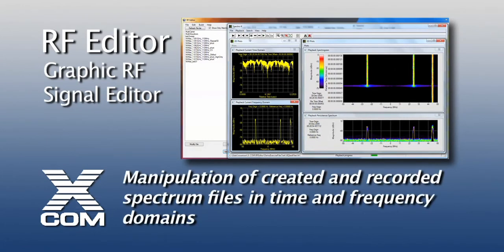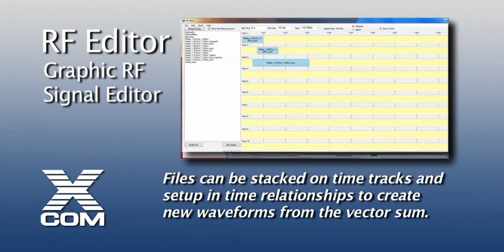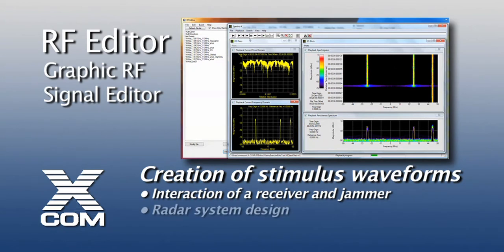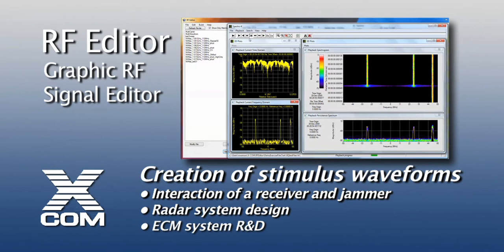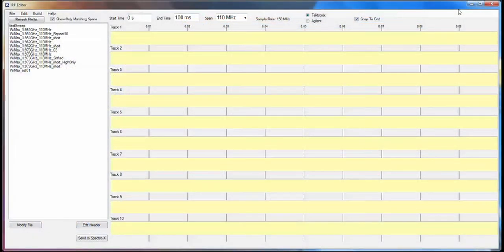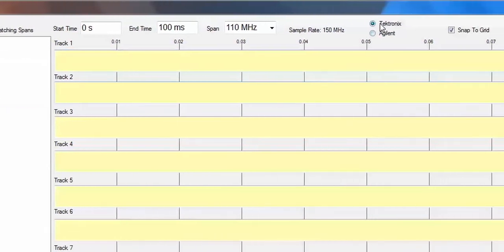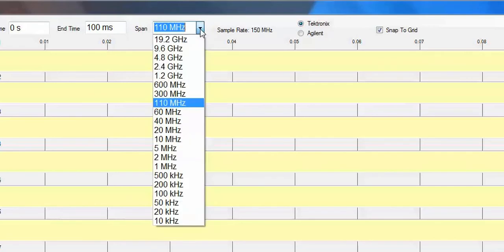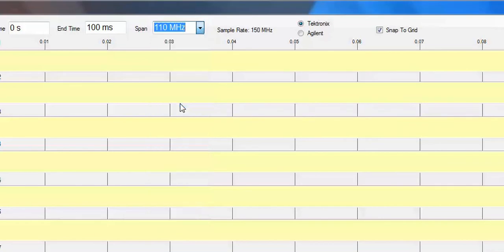RF Editor - Introduction (Part 1)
X-COM Systems, RF Editor is a graphical RF and microwave spectrum capture file editing tool.  This video provides a brief introduction to the capabilities and functions of the program which works in conjunction with X-Com's Spectro-X spectrum visualization and analysis software.